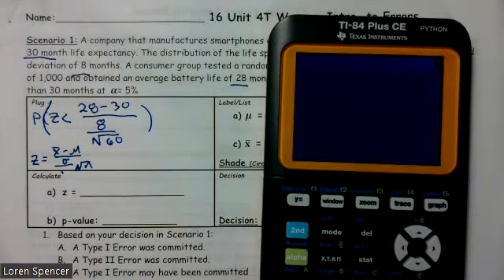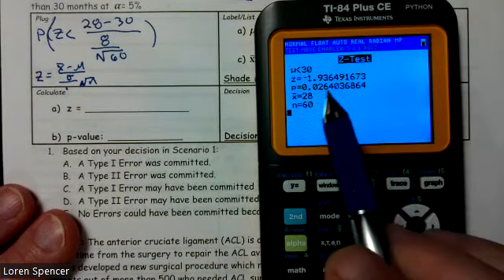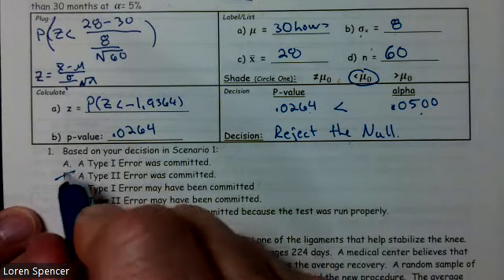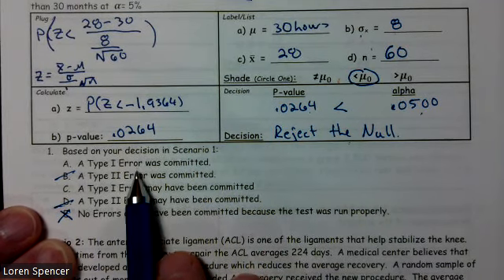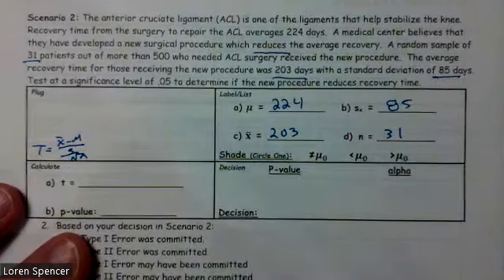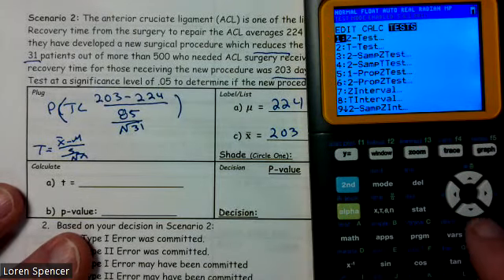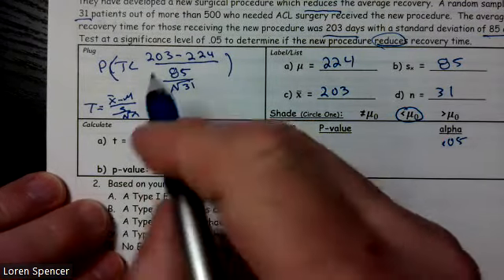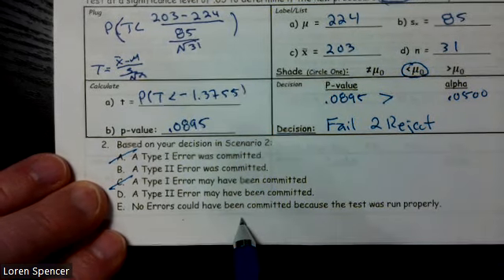16 Unit 4T Warmup Intro to Errors